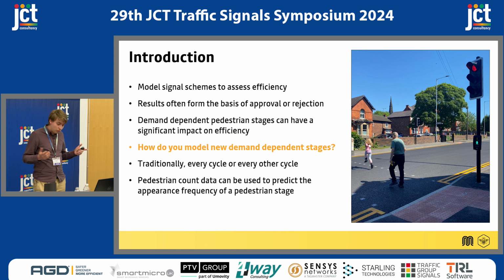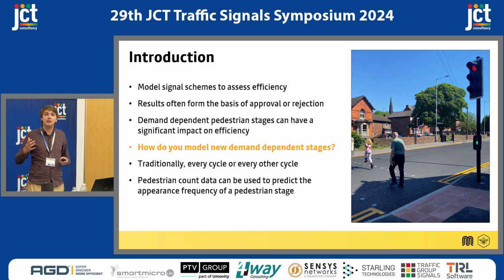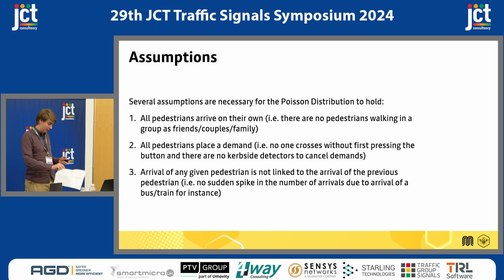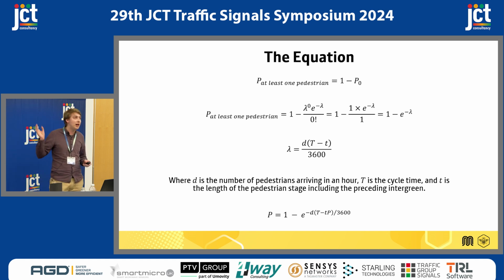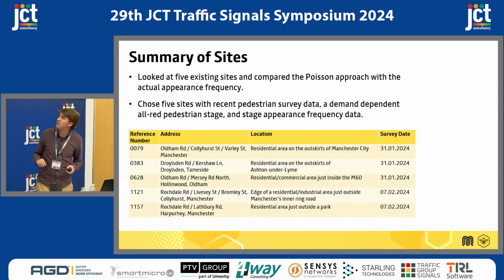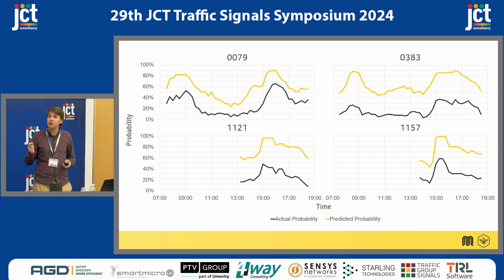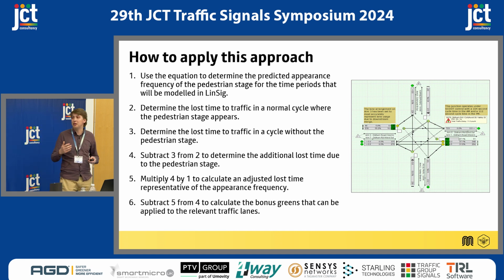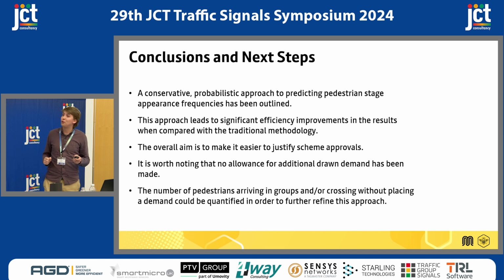Modelling Pedestrian Stages Better A Probabilistic Approach- Tobias Moeller - TfGM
All-red pedestrian stages are usually modelled based on an assumption – such as appearing every cycle or every other cycle. A more sophisticated approach is required to provide more accurate modelling. This paper will outline how an assumed uniform pedestrian distribution can be used to predict the appearance frequency of demand dependent pedestrian stages, using pedestrian count data. It will outline how this approach can be combined with the use of bonus greens in LinSig to model demand dependent pedestrian stages. This methodology allows for a more refined approach when compared with traditional modelling assumptions. This paper will also include evidence showing the difference between predicted and observed frequencies. Various sites across Greater Manchester have been part of this study and the data from these sites will be used to support the above. The outcome will be an approach to modelling that can be applied by all users of LinSig.